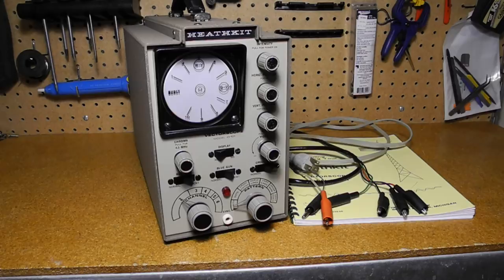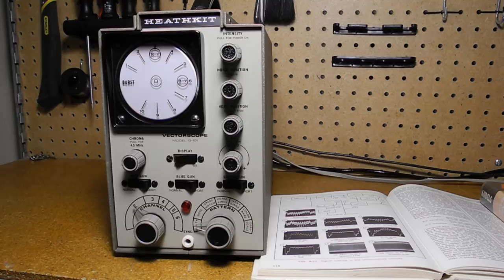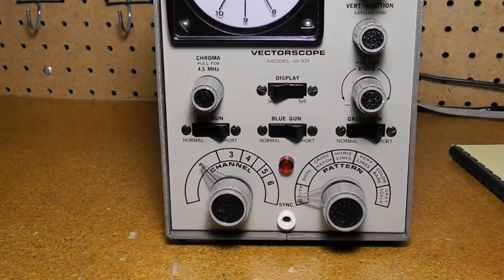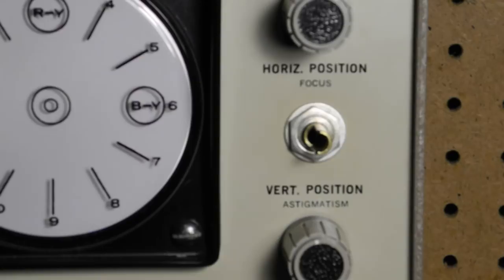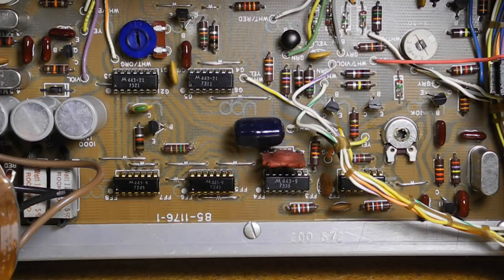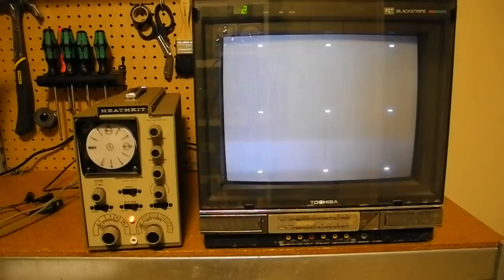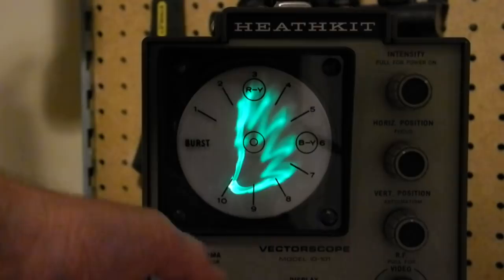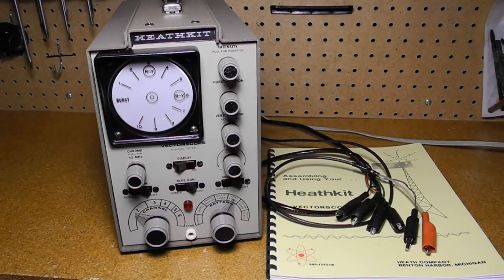The Heathkit IO-101 Vectorscope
In this video we'll look at a piece of vintage test equipment, the Heathkit IO-101 Vectorscope.